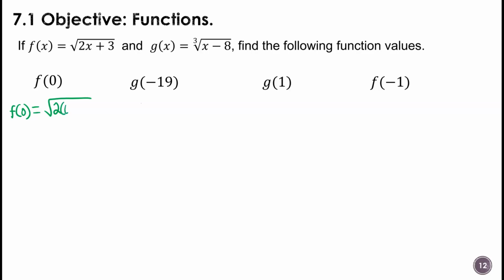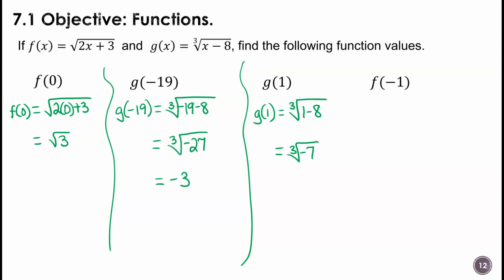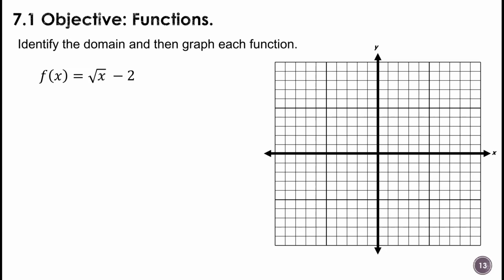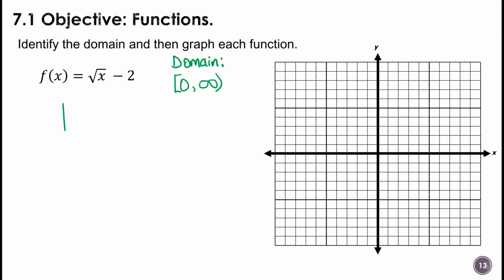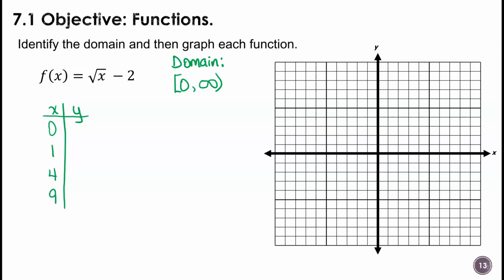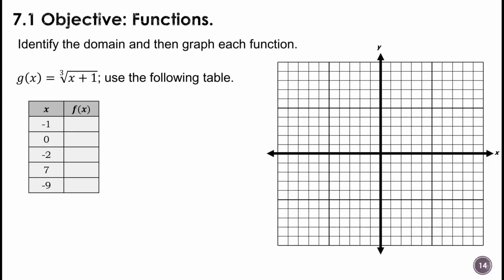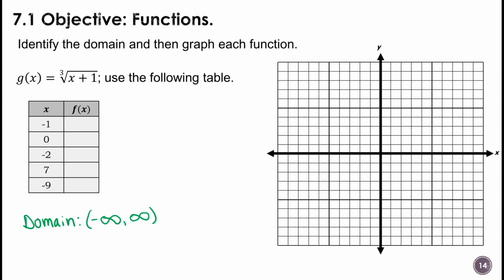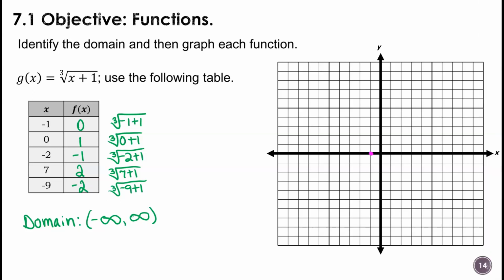7.1 Radical Functions